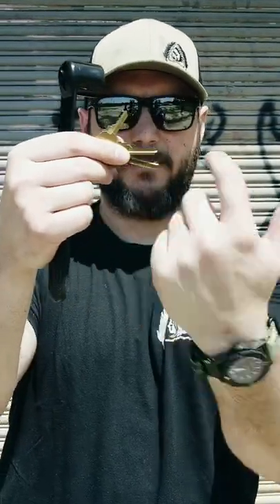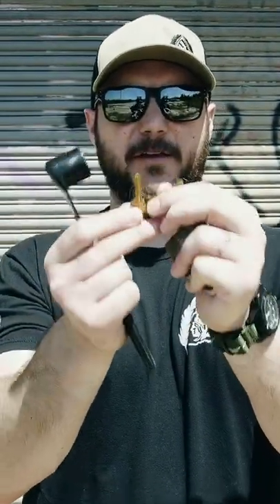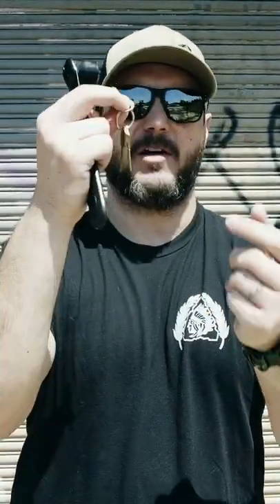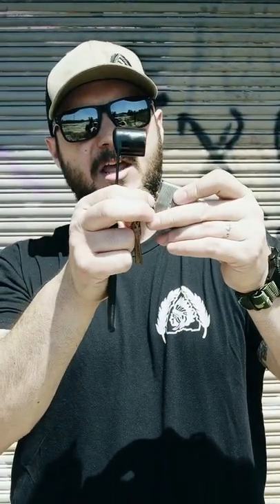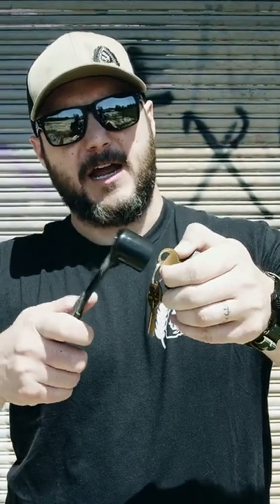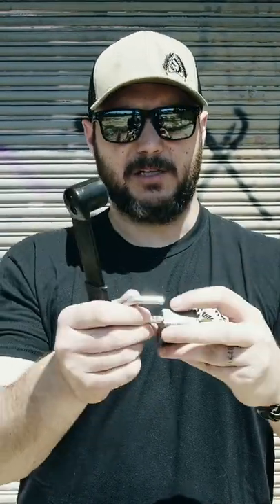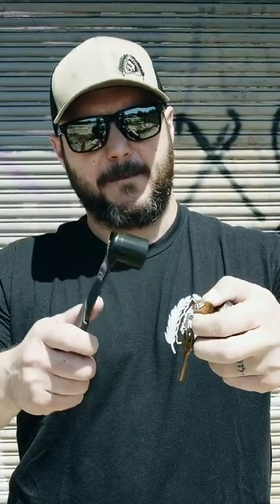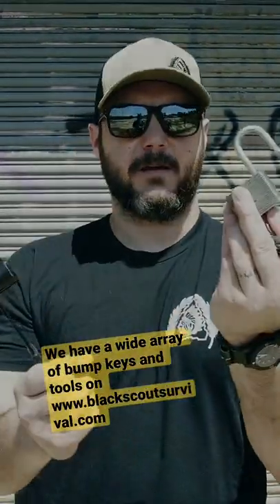Bump Keys and Opening Locks